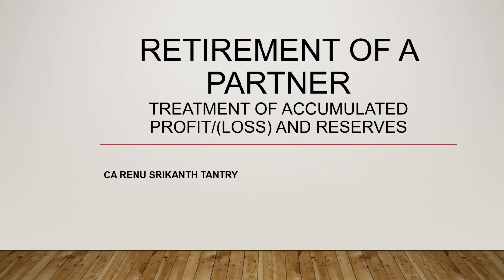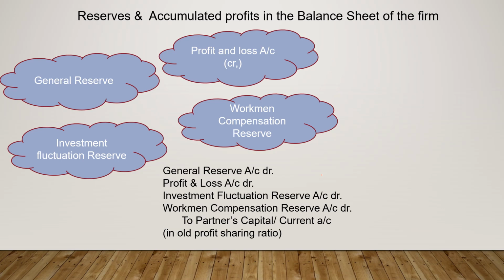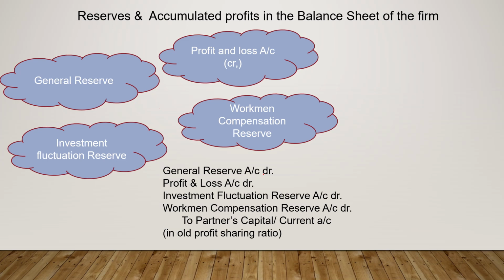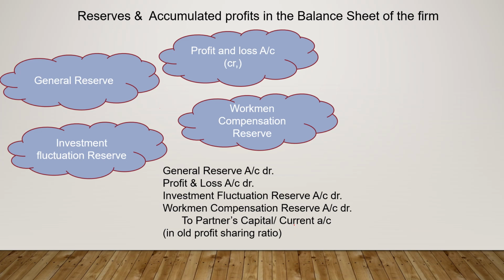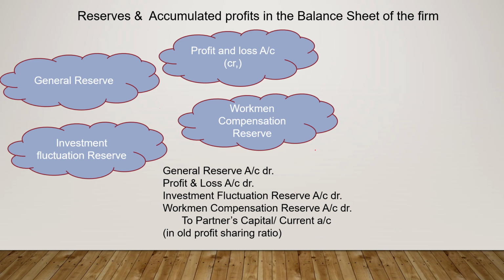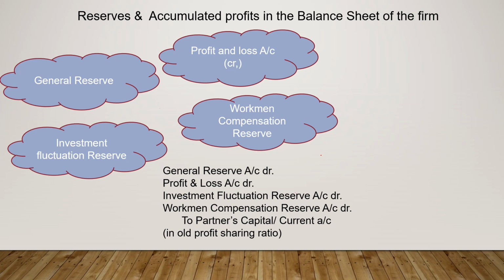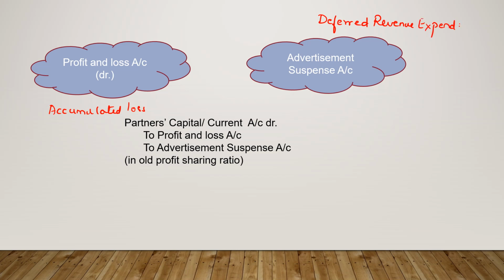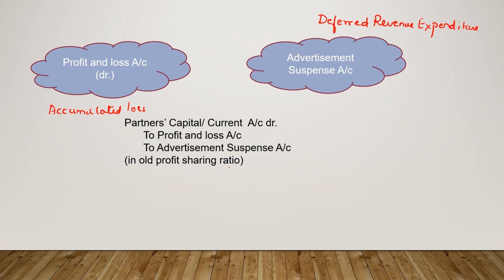Retirement of Partner Accumulated profits or losses & Reserves by CA Renu Srikanth Tantry in English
Retirement of Partner Accumulated profits or losses & Reserves by CA Renu Srikanth Tantry in English. This video is a discussion on the accounting treatment of accumulated profits/ (losses) and reserves in the books of the firm on retirement of a partner.